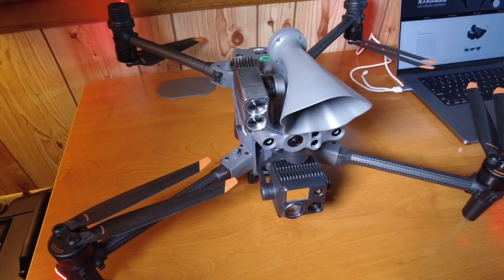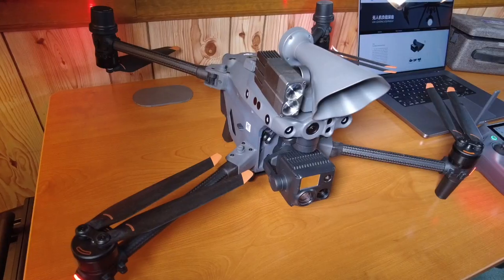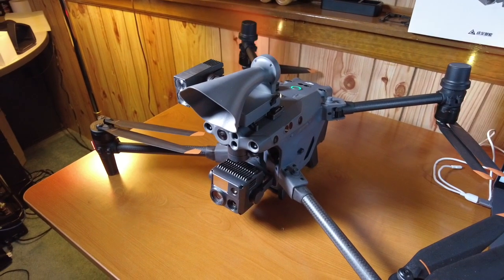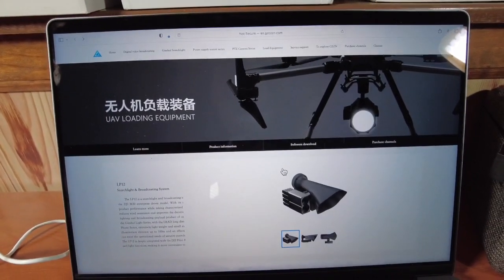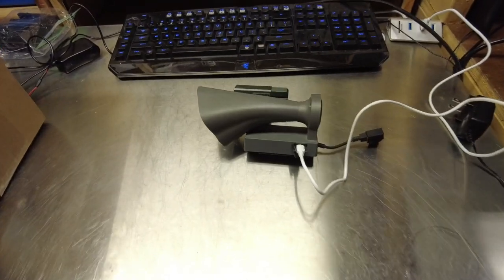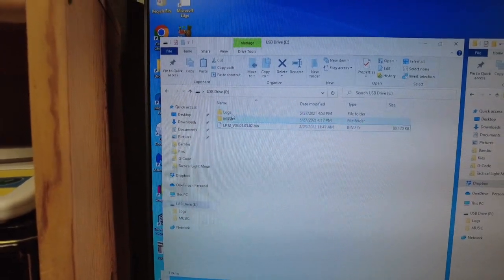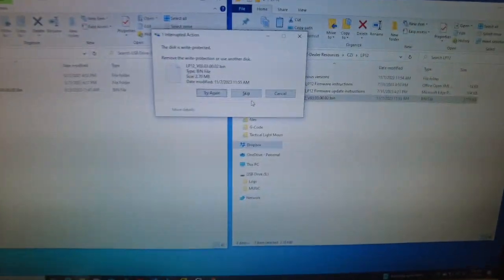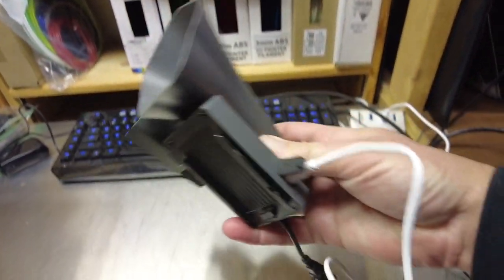CZI LP12 firmware problem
The CZI LP12 is a popular searchlight/speaker combo for the DJI M30T.  Recently a number of users have reported a malfunction where the device will no longer connect to the drone.  This video explains the problem and how to resolve it.